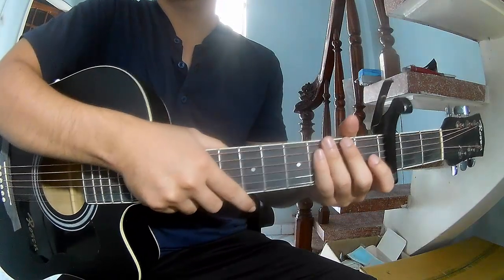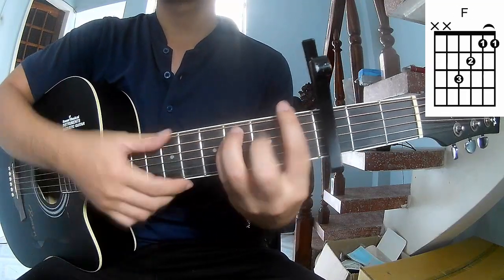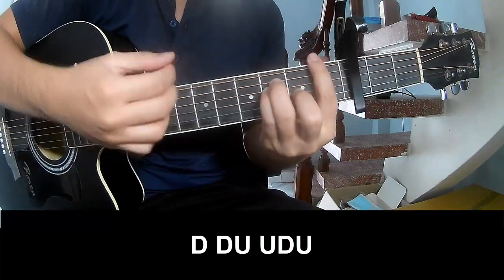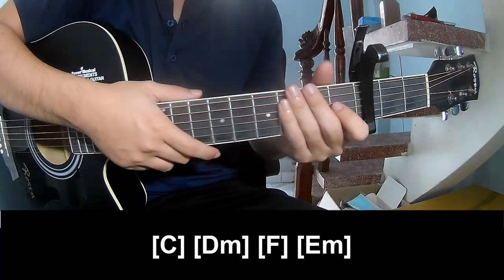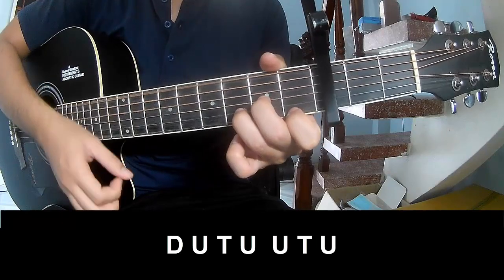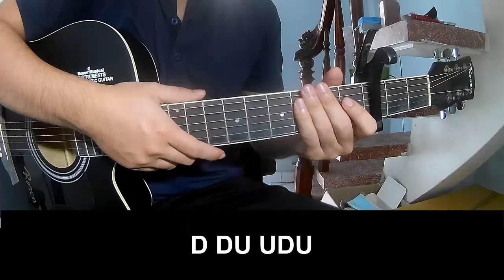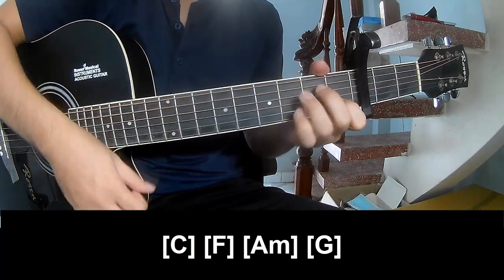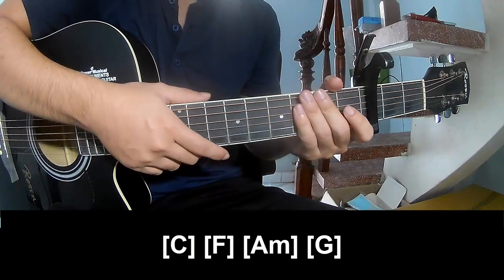How To Play Guitar She Likes A Boy By Nxdia Version 2